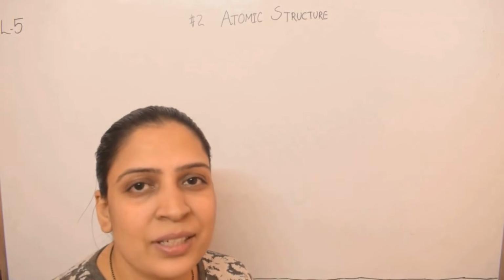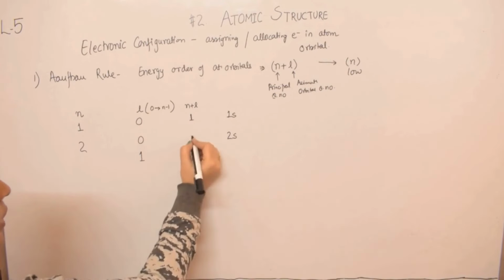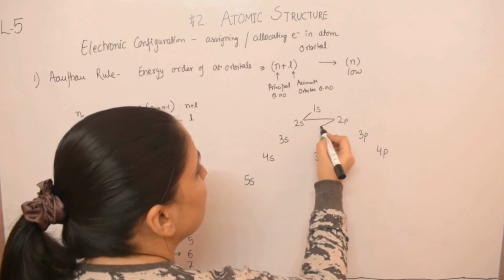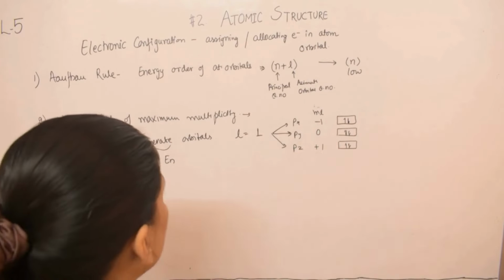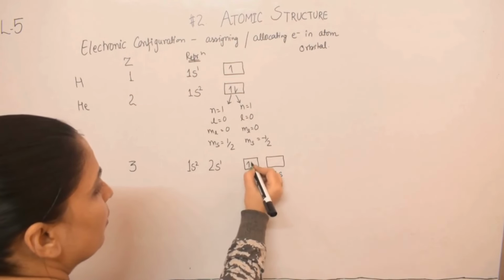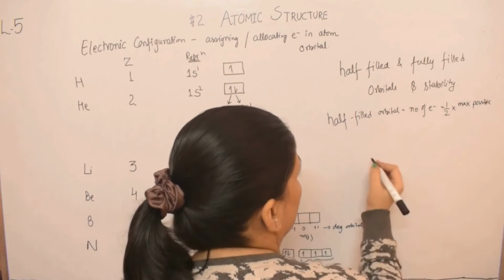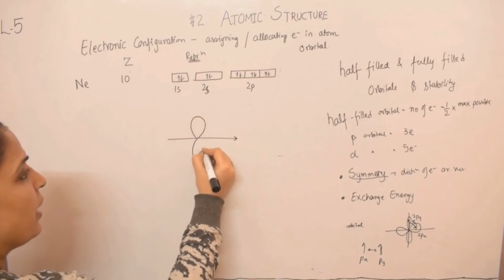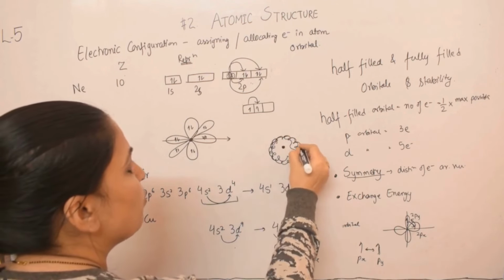Electronic configuration | Electronic configuration of elements | Atomic Structure ⚛️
🔬 Welcome to CHEMISTRY TOMORROW! 🧪

📚 In this video, we cover key concepts of the electronic configuration of an atom.
📌 It describes the distribution of its electrons among the various atomic orbitals. The arrangement of electrons in an atom is crucial in determining its chemical properties.
📌 The electronic configuration is usually written as a series of numbers and letters representing the values of these quantum numbers.
📌 It provides clear explanations and practical examples to help you grasp these crucial ideas for your board and beyond. Join us on this educational journey, and let's make chemistry an enjoyable and engaging experience together!

📕 Topics Covered:
    Electronic Configuration Of Atoms & Ions - Rules
Sub Topics :
    Aufbau Rule Of Minimum Energy Orbital,
    Representations - Box Orbital, Valence Orbital,
    Exception - Stability Of Half And Fully Filled Orbitals.

Thank you for being a part of our educational community! Let's explore the wonders of chemistry together! 🔍🌐"

electronic configuration kaise nikale
electronic configuration trick
electronic configuration tricks class 11
electronic configuration of d block elements
atomic structure class 11
atomic structure class 11 one shot
atomic structure
atomic structure one shot
atomic structure class 11 physics wallah
atomic structure class 11 one shot neet
aufbau rule physics wallah
aufbau rule in chemistry in hindi
aufbau rule trick
aufbau rule of electronic configuration
hund’s rule
hund’s rule of maximum multiplicity
hund’s rule and pauli’s exclusion principle
hund’s rule of maximum spin multiplicity
pauli’s exclusion principle
valence orbital theory
stability of half filled and completely filled orbitals
stability of half filled and fully filled orbitals
stability of half filled and completely filled orbitals class 11
stability of half filled and completely filled orbitals physics wallah